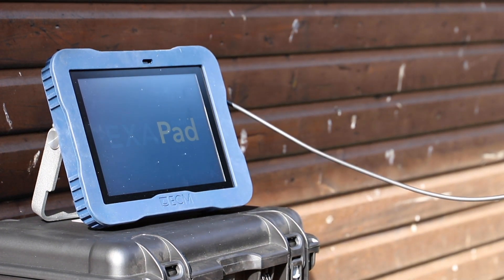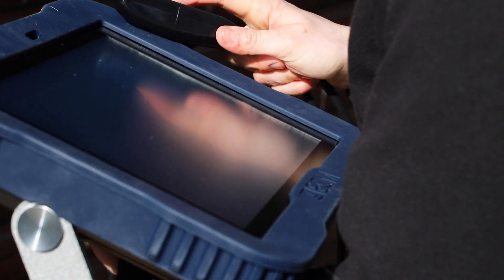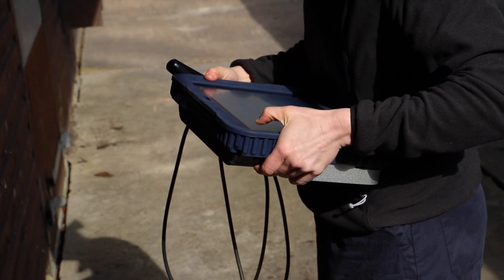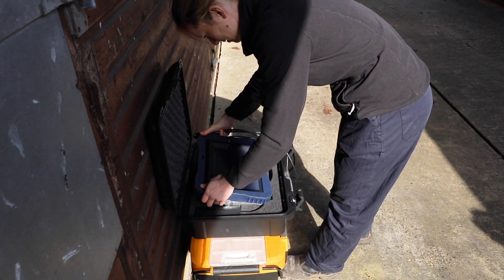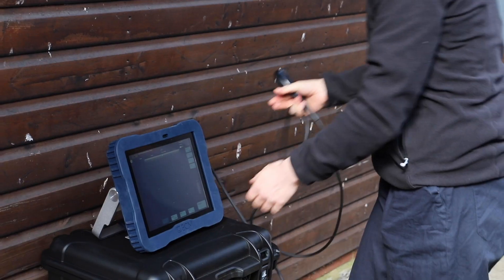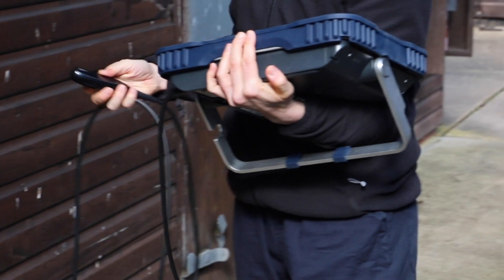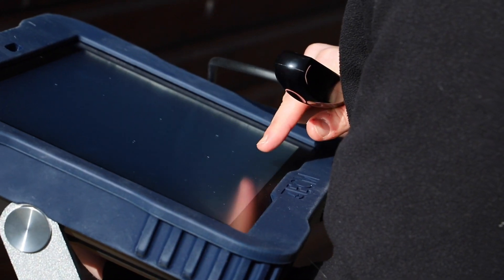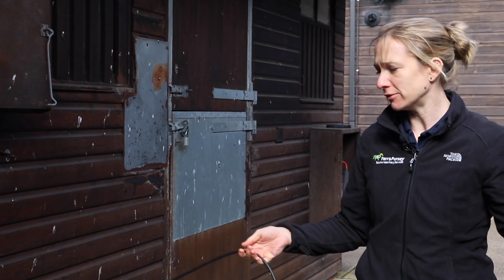Farr & Pursey Equine Veterinary Services review of the EXAPad mini ultrasound scanner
Review of the EXAPad mini ultrasound scanner by Farr and Pursey Equine Veterinary Services. Nice and portable, delivers on all fronts with great battery life and is more rugged and robust than other ultrasound scanners we've used in the past. Also ideal for repro and stud work. With many innovative features including voice control, touch screen and personalised presets.